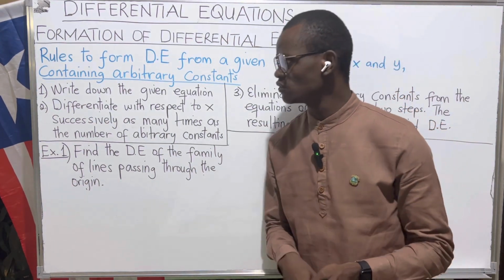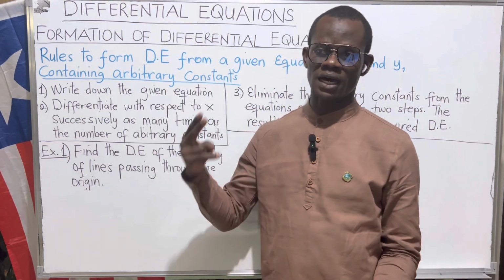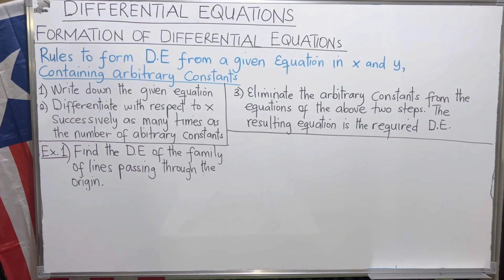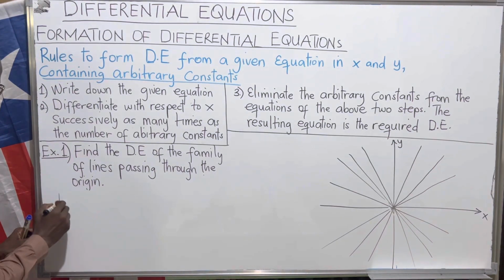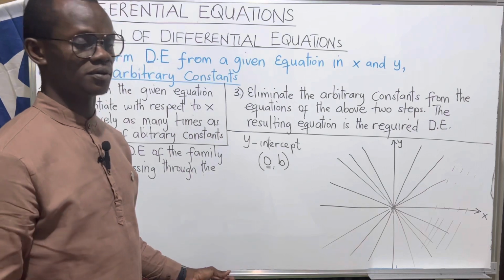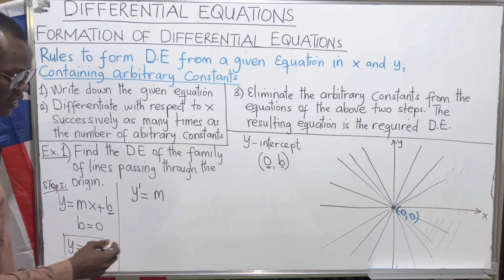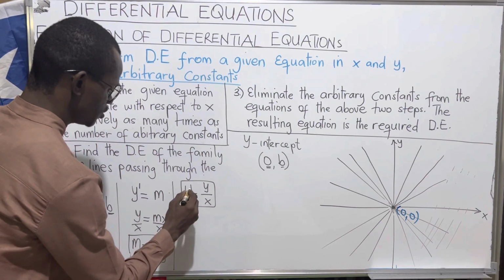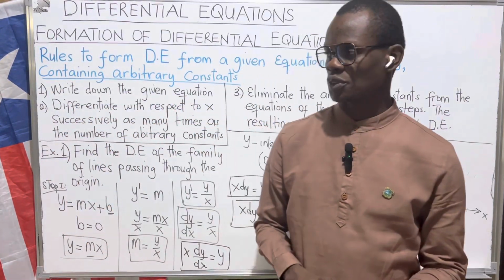Lesson 22 | Ex. 1 Formation of Differential Equation from Family of Lines